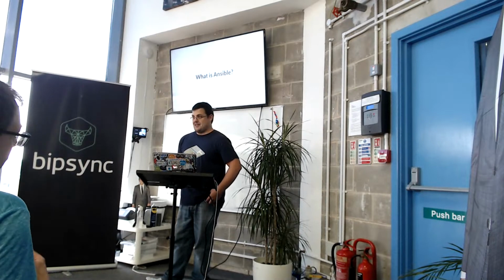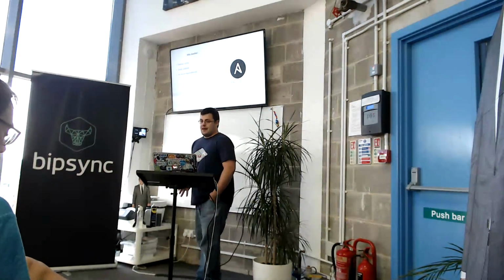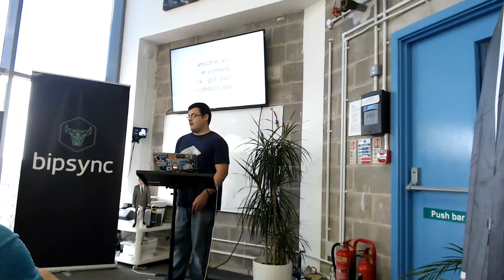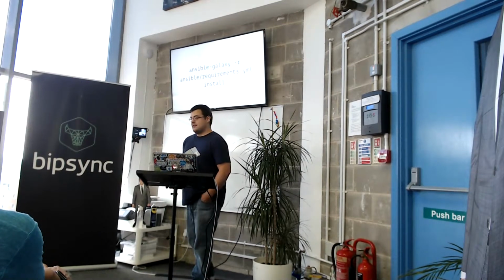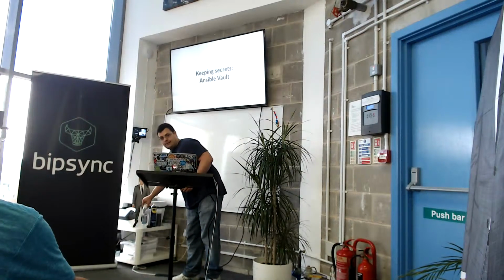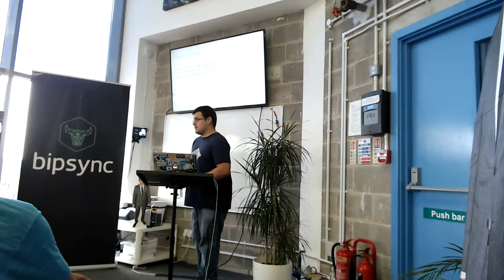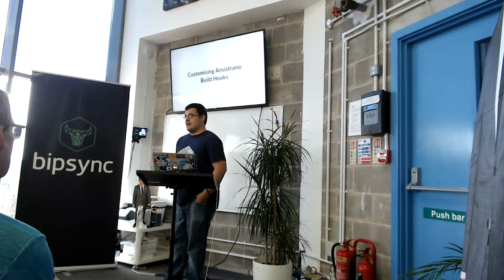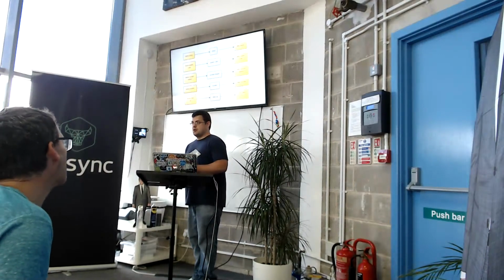Deploying PHP applications with Ansible Ansible Vault and Ansistrano - Oliver Davies @ PHPSouthWales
We welcome back our regular speaker and co-organiser Oliver Davies who is now Senior Software Engineer at Inviqa. As well provisioning and maintaining your server configuration and running commands, you can also use Ansible to deploy your PHP application - leveraging relevant Ansible modules such as Git and Composer, custom Ansible roles, Ansible Vault for managing secrets, and features such as idempotency out of the box to build a simple deployment playbook.